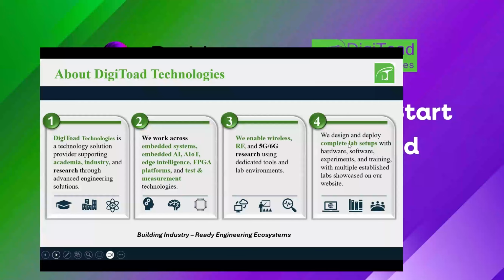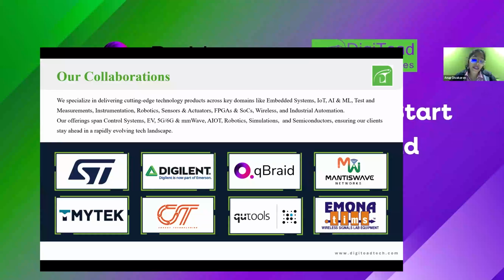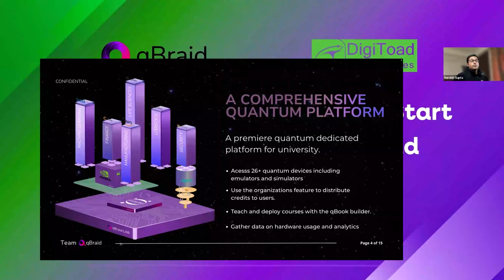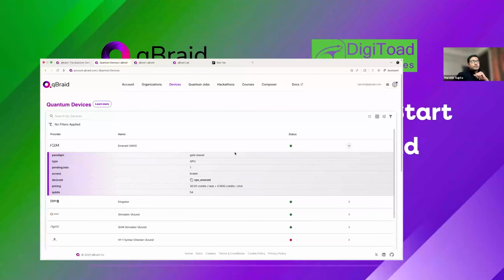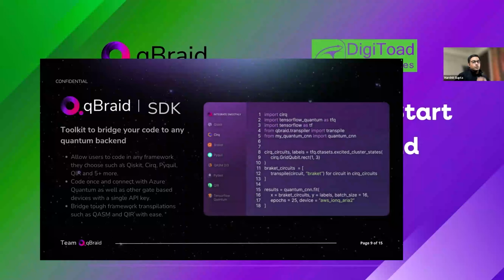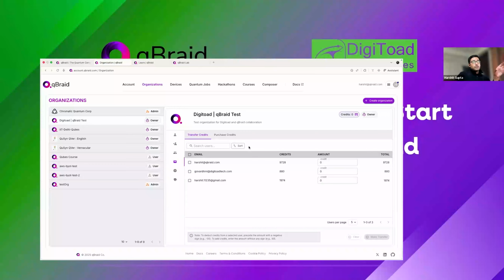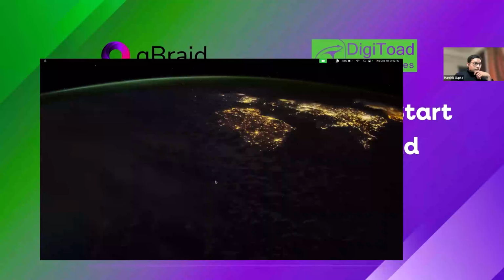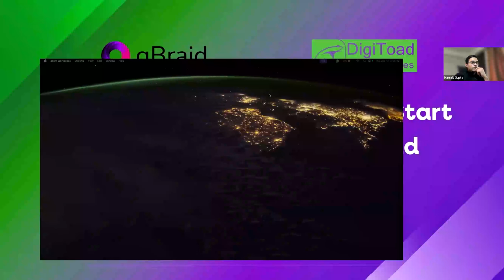From Bits to Qubits – An Easy Start to Quantum Technology and Computation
Experience how quantum computing becomes simple, accessible, and classroom-ready with qBraid. Discover an easy path from bits to qubits, explore intuitive tools designed for learning and experimentation, and gain practical insights into quantum algorithms and workflows.This webinar is your opportunity to understand qBraid’s academic-focused approach, see live demonstrations, and learn how institutions can seamlessly integrate quantum computing into teaching and research.